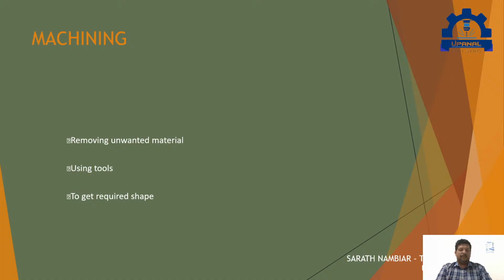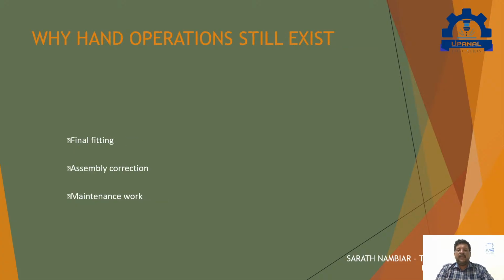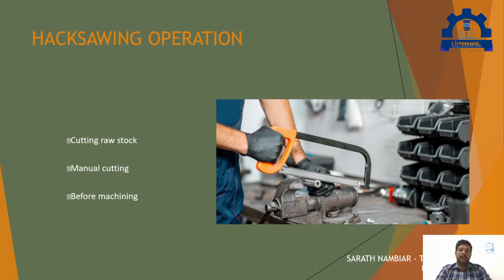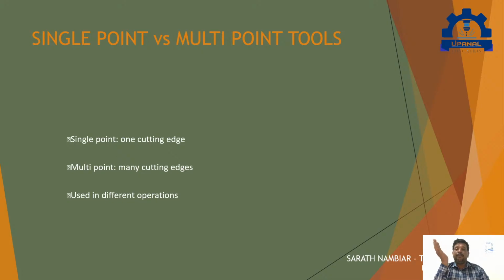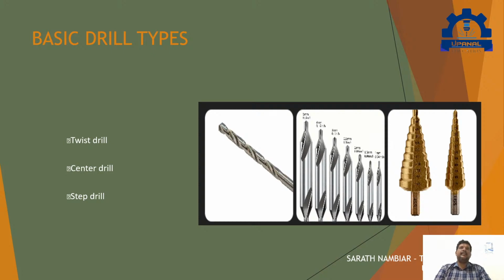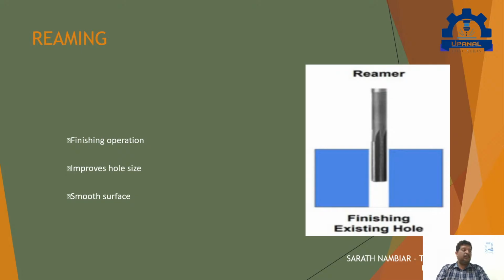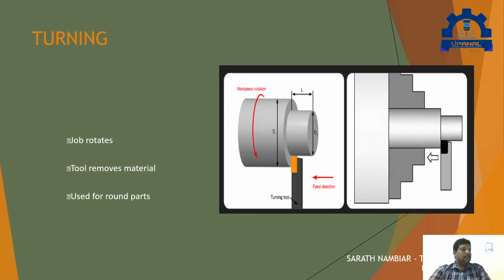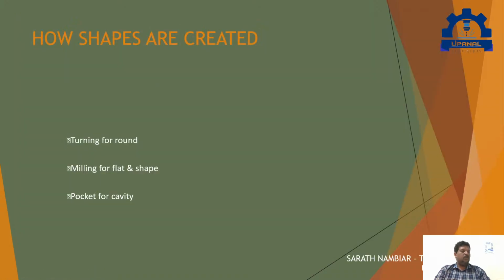Machining Operators: Beyond Buttons & CNC Screens.